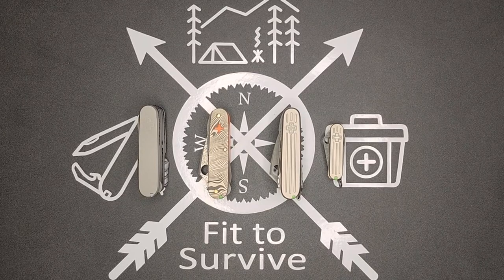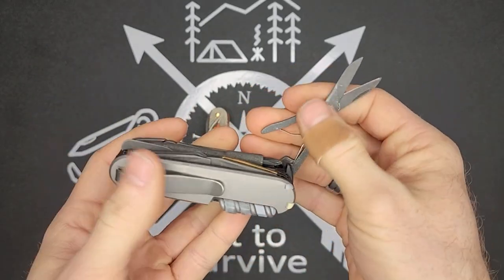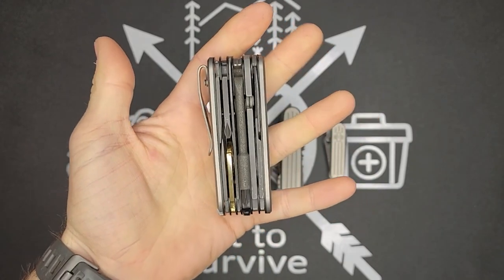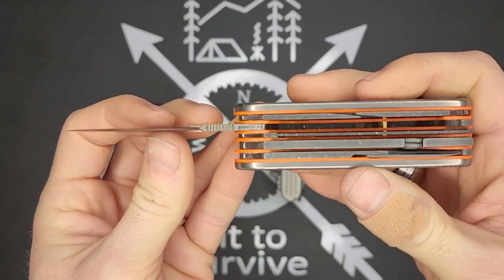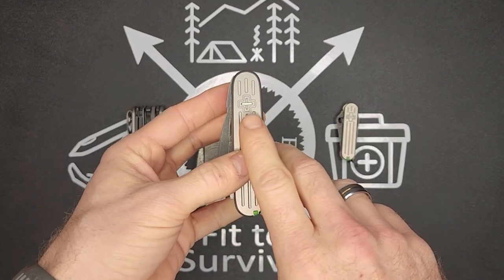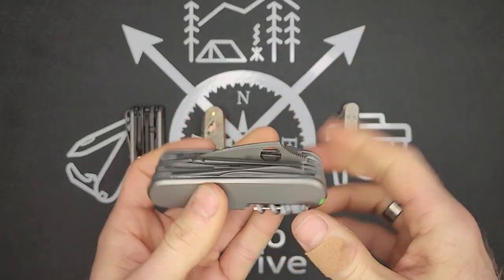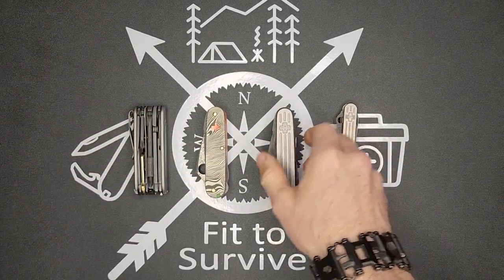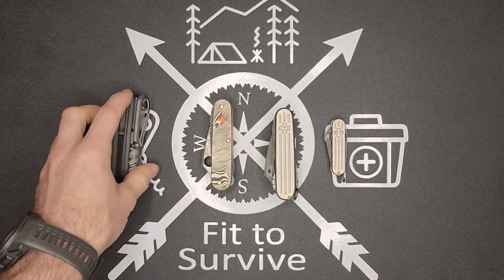My latest Custom SAK builds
Several new things on these builds and some older things.  Let me know what you think about them and which one you like best.  Hope you enjoyed.

SAK World Custom: (the maker of the brass magnifying glass housing)